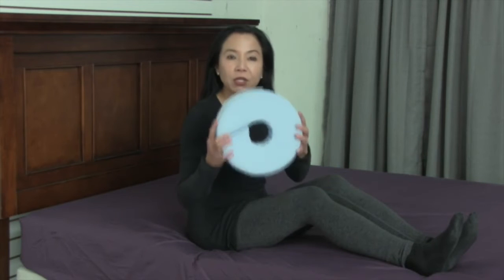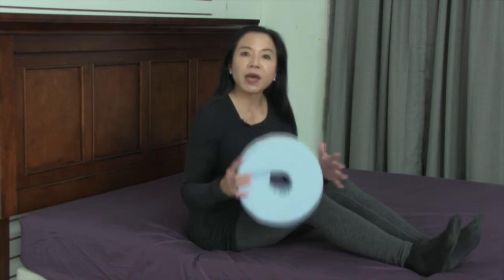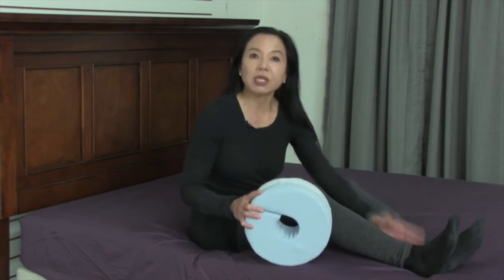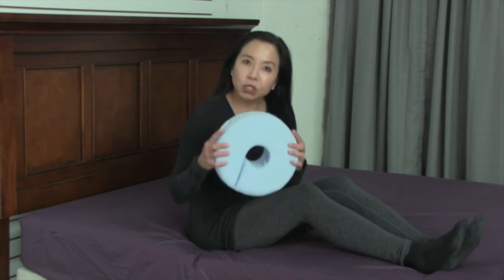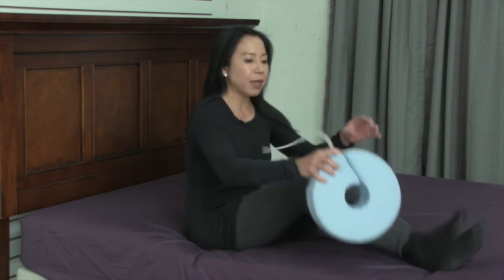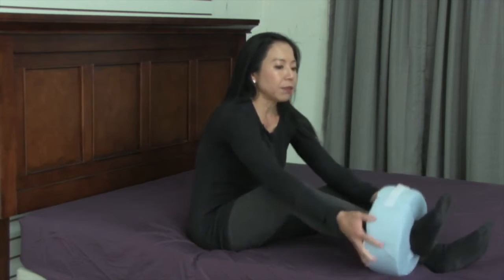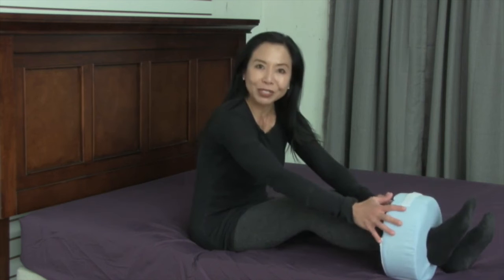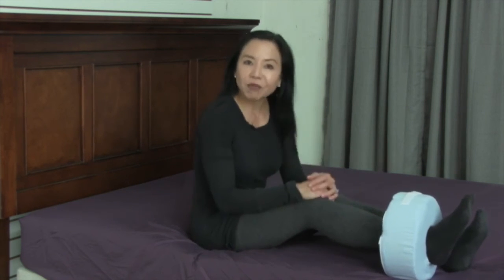Foot Elevator Pillow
2. Convoluted Foam Comfort Ring
3. Perfect Fit Lumbar Support
4. Gel Foam Wheelchair Cushion- 20 Inch
5. 3 inch Convoluted Foam Cushion With Cover For Wheelchair

Address: 7520 West Waters Ave. Suite #5